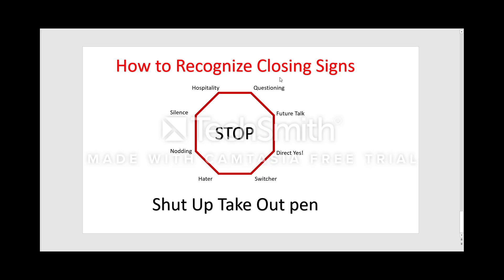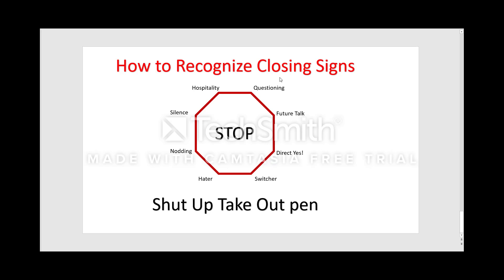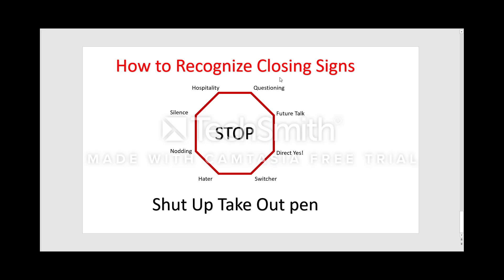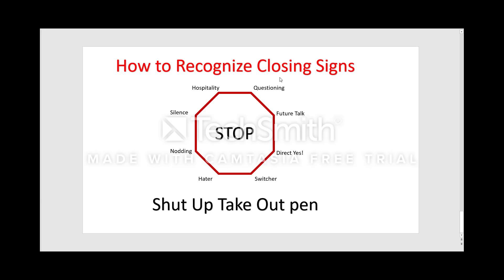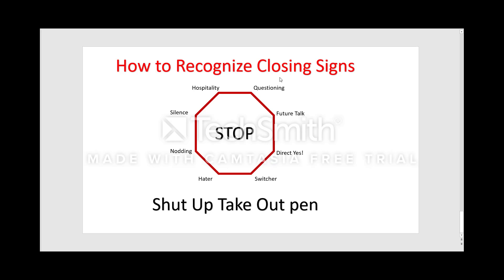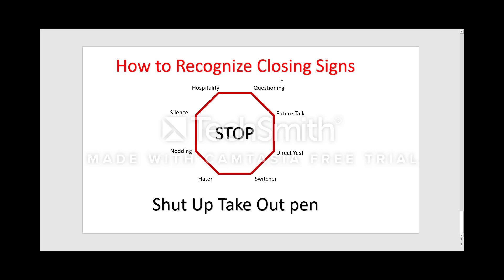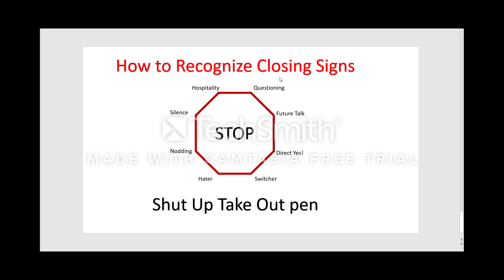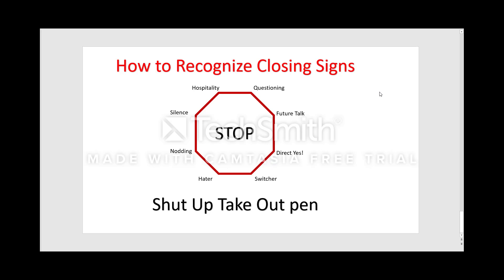How to recognize a closing sign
How to recognize closing signs using the STOP sign Thoery to help you boost your closing rate and save you time when closing sales.

SHUT UP TAKE OUT PEN!

Stop Talking when you see these signs and close your prospect!

7 Figure Nation: Close More Sales Grow Your Networth